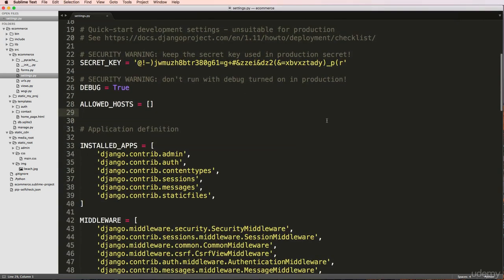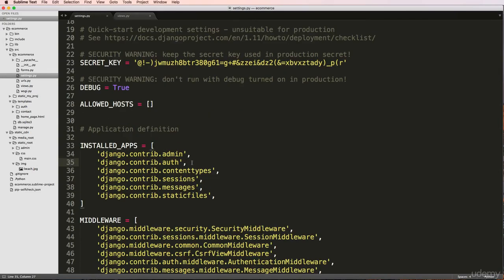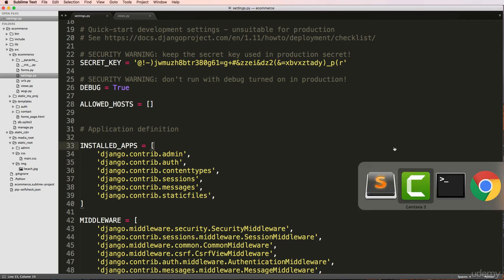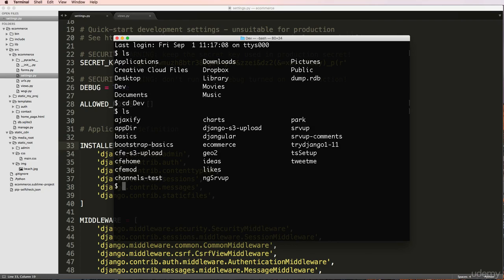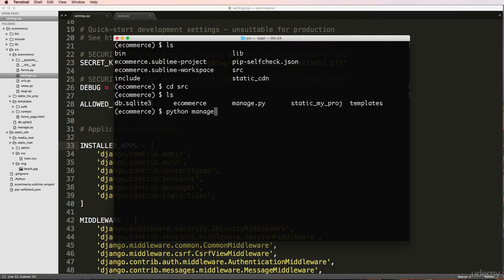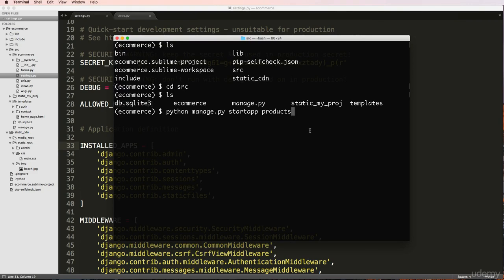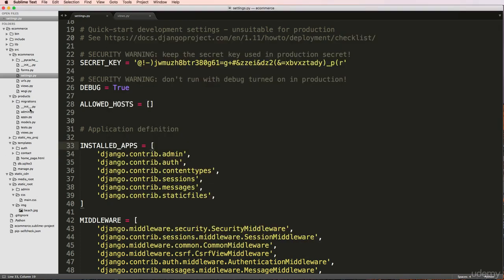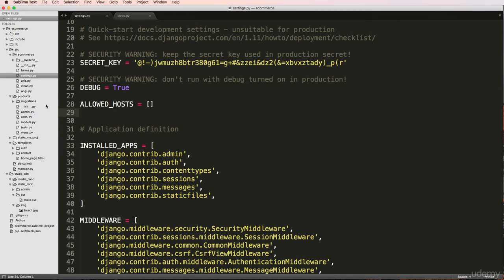020 Your First App Module